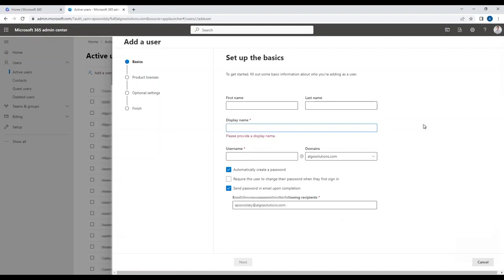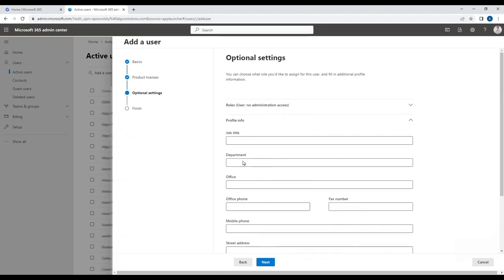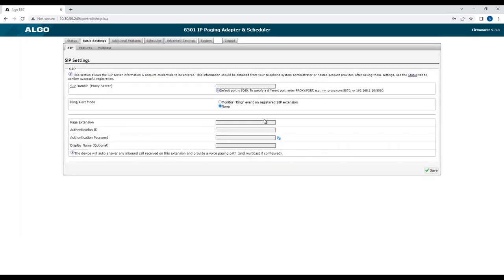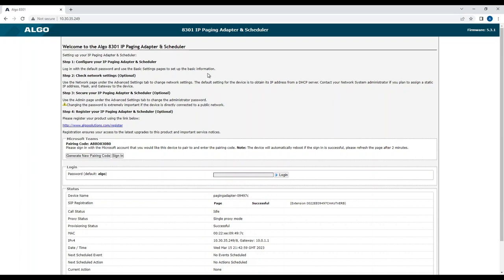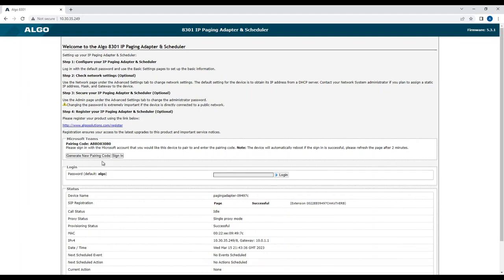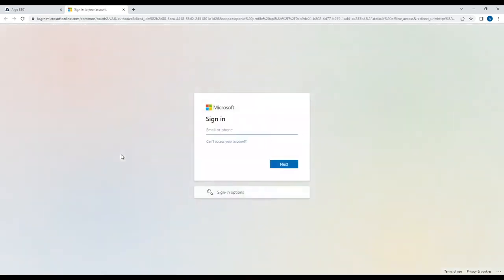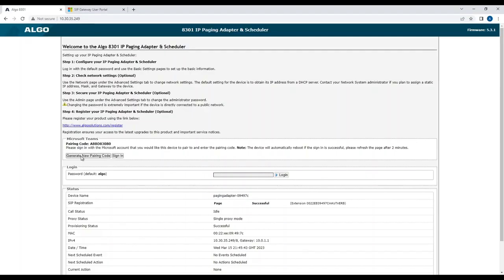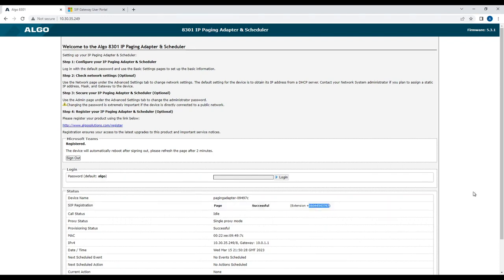Adding Algo Devices into MS Teams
Algo IP endpoints have been certified for native interoperability with Microsoft Teams via the Microsoft Teams SIP Gateway. Algo’s 3rd-party, SIP-compliant endpoints can register directly to Microsoft Teams through the SIP Gateway or by utilizing a compatible Session Border Controller (SBC).

Deploying Algo’s suite of Teams-certified IP Speakers, Paging Adapters, Visual Alerters, Intercoms, and Displays for your voice paging, alerting, and door entry requirements is simple. Algo compatibility is streamlined and effective with native interoperability via the Team's SIP Gateway.